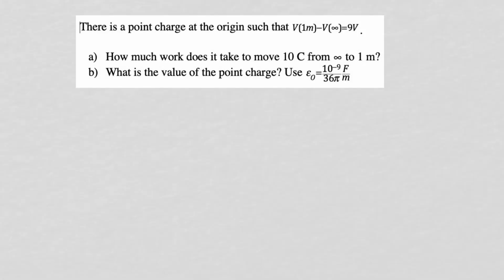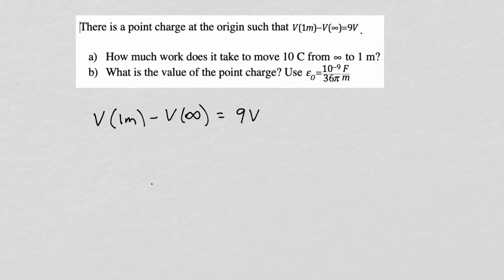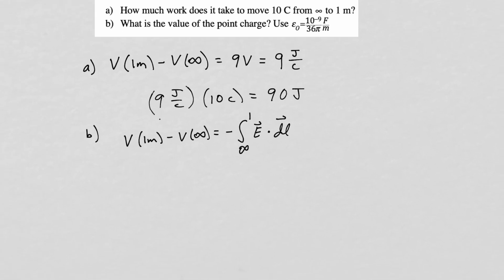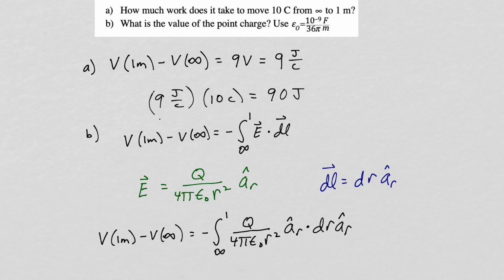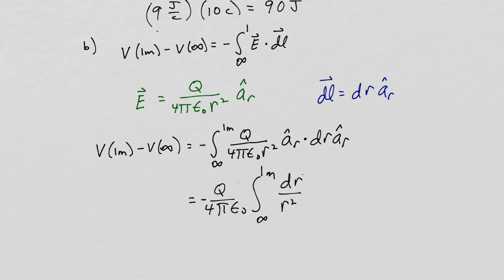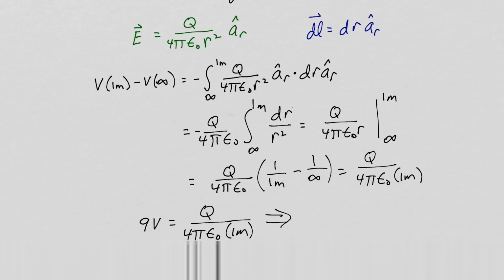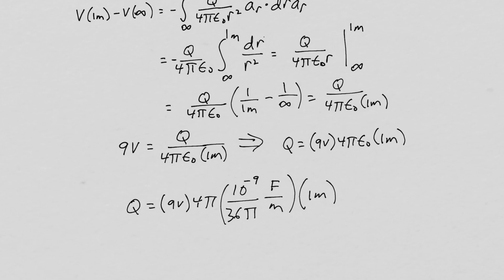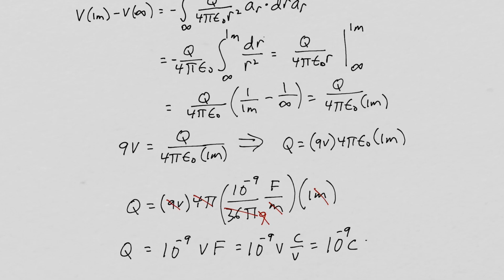Electromagnetics | 3-6: Potential And Point Charge | Purdue University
"How much energy does it take to move 10 coulombs from infinity to 1 meter? In this video, Purdue University Professor of Electrical and Computer Engineering, Michael Melloch, calculates this by explaining the potential difference between two points and how it relates to work. Prof. Melloch enlightens us how that 9 volts of potential difference translates into 90 joules of work to move 10 coulombs. He then dives into finding the value of the point charge at the origin by integrating equation for potential difference, which involves the electric field intensity over 4Ï€Îµâ‚€ times r. Finally, he reveals that the charge, q, is equal to 10^(-9) volts, or 1 nano coulomb, a unit also known as a Faraday serry or Coulomb probe.

Follow Prof. Melloch's journey to understanding electromagnetics through this course and more on Purdue University Online.